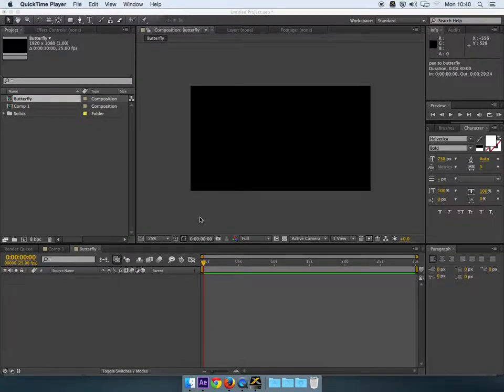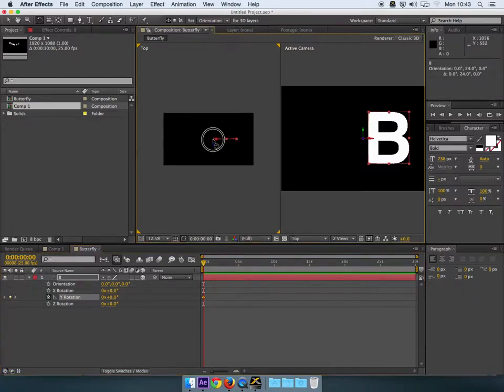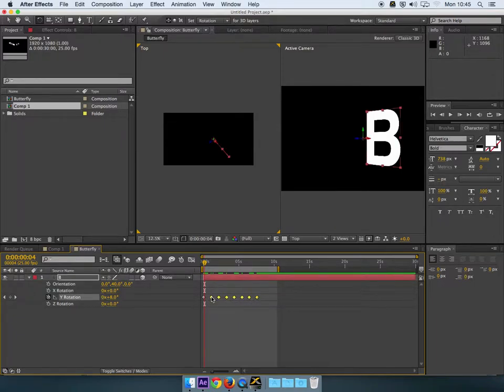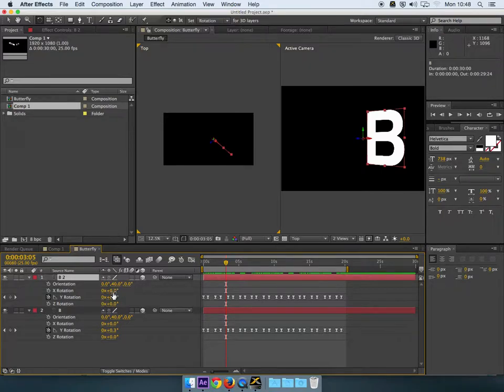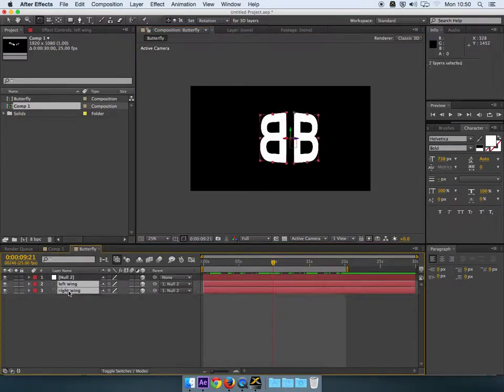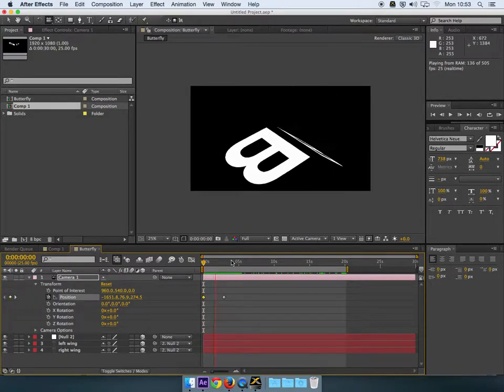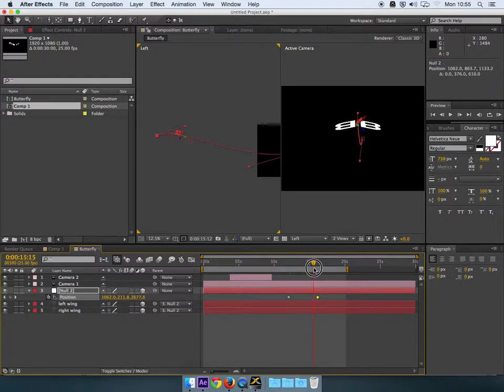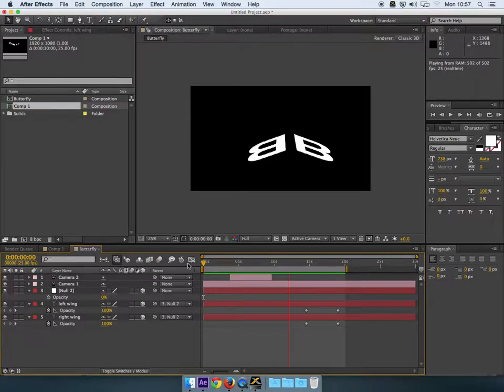3D 4 Butterfly Animation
Animation inspired by Typollution